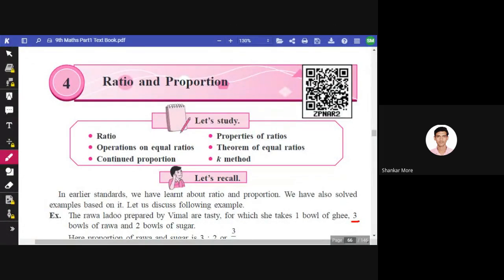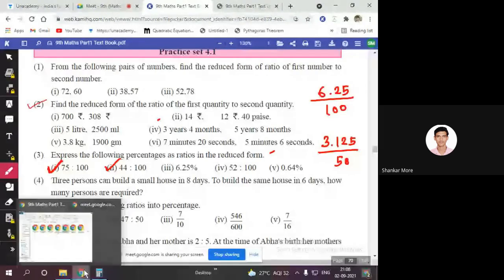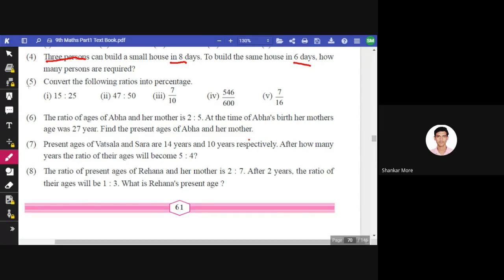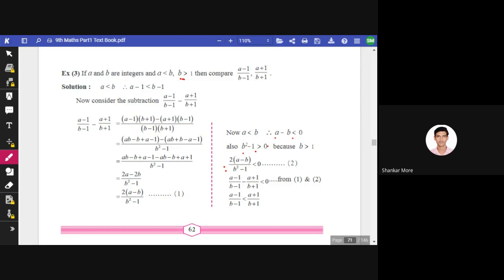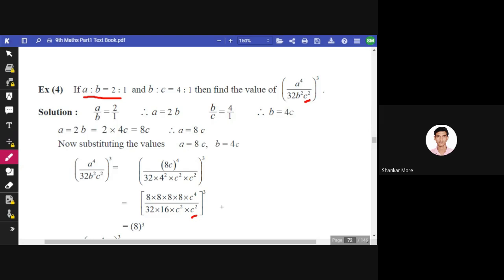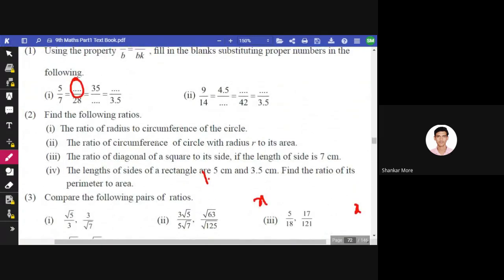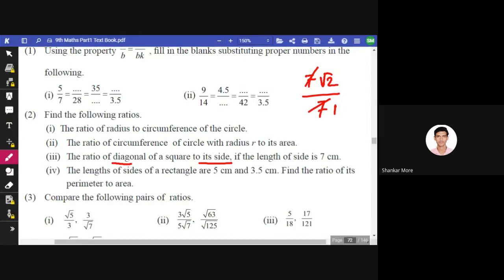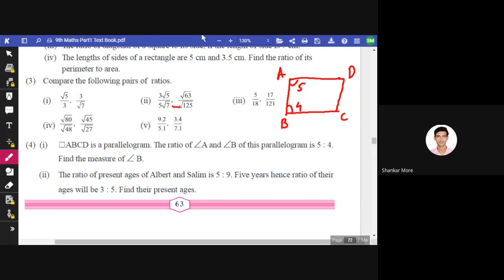L19 9th Maths 1 SA Online Dt 02Sept2021 7 00PM